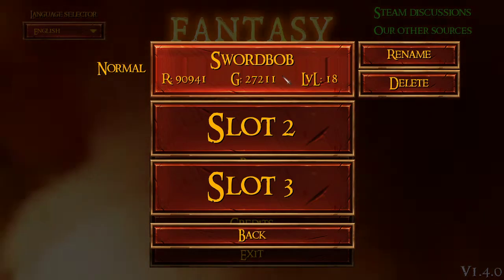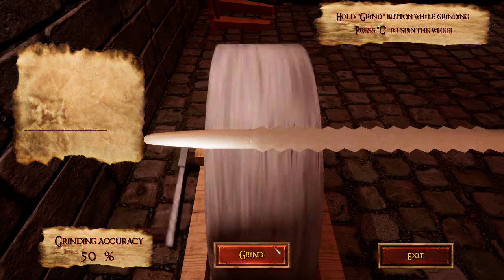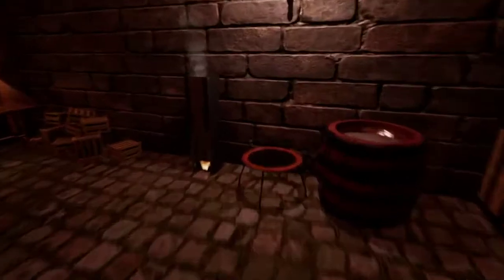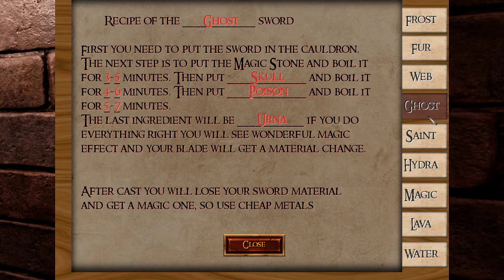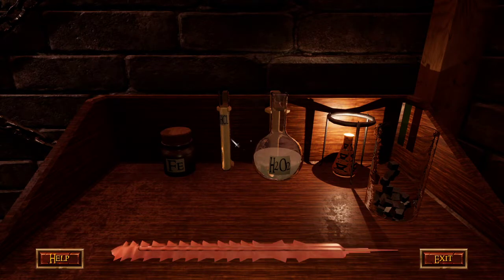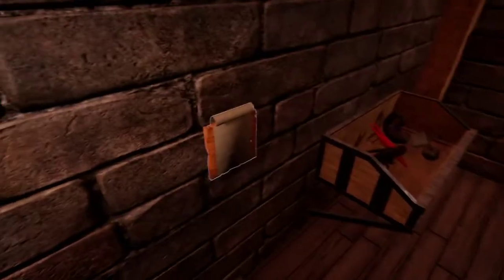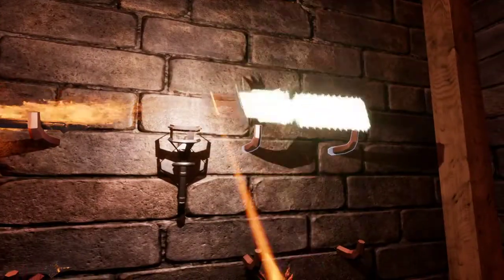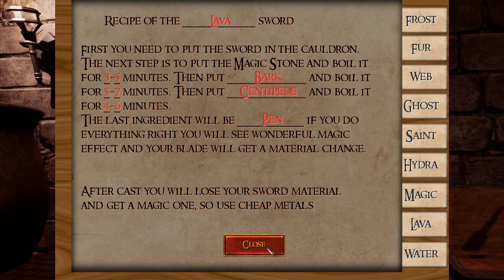RetroReset Presents: Fantasy Forge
A new patch just released and i wanted to make some more weapons.. so i did. The patch content isnt till the end.. and it really doesnt work yet.. at all..
Listen To RetroReset!
(Also on Itunes,Google play, ect..)

Support us!